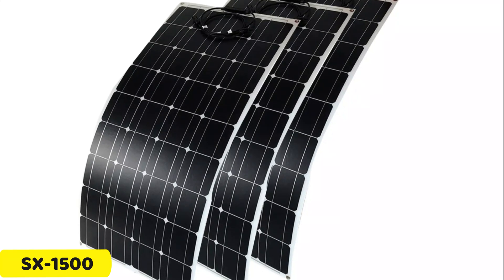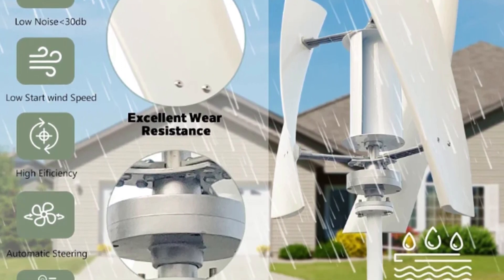TOP 5 Best Wind Turbine Review in 2024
TOP 5 Best Wind Turbine Review in 2025. In this video, I did review 5 best best wind turbine generator right now. The turbine are SS-1000, SX-1500, XP-5000, 9500W Turbine and GG0S4 Wind Turbine.

SS-1000 Wind Turbine

SX-1500 Wind Turbine

XP-5000 Wind Turbine

9500W Wind Turbine

GG0S4 Wind Turbine

Chapter
0:00 Intro
0:22 : SS-1000
1:36 : SX-1500
2:35 : XP-5000
3:54 : 9500W Turbine
5:05 : GG0S4 Turbine